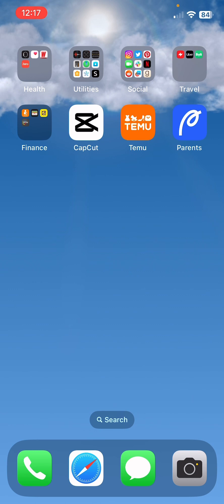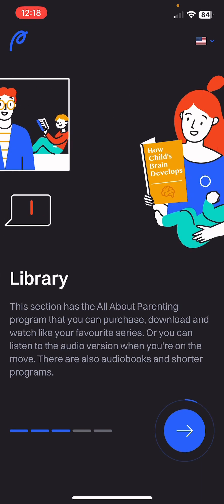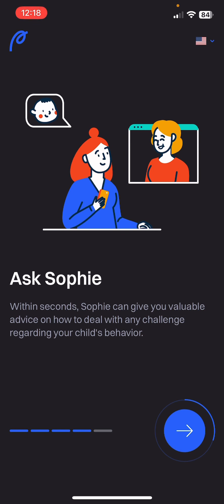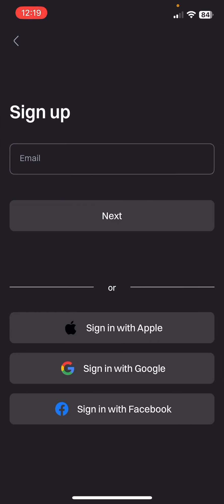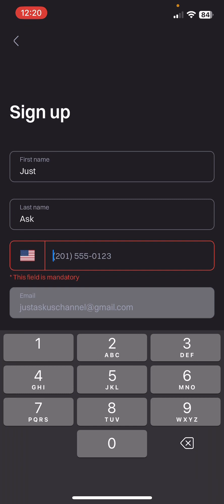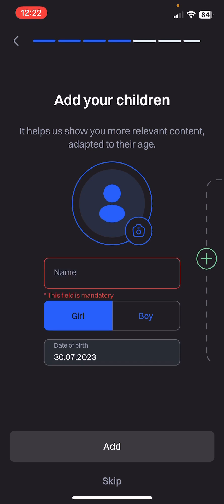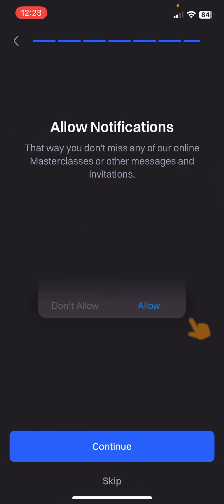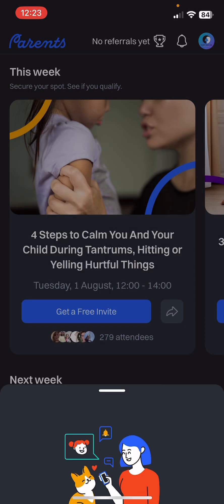How to use and sign up to Parents app?